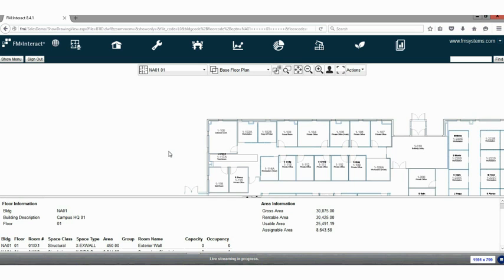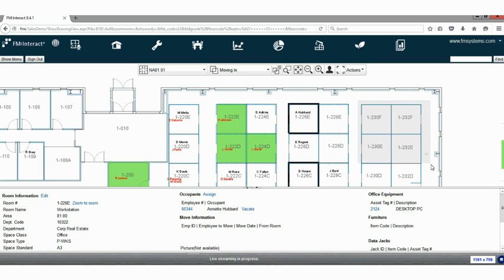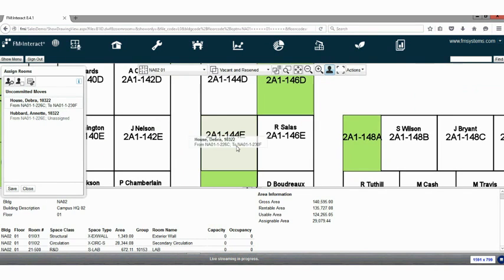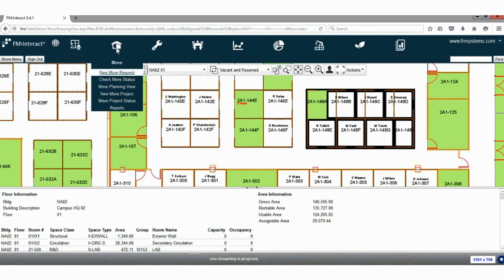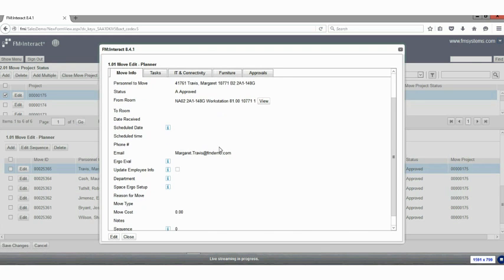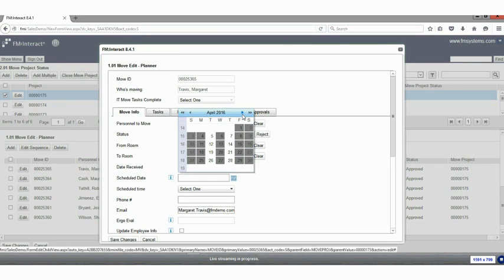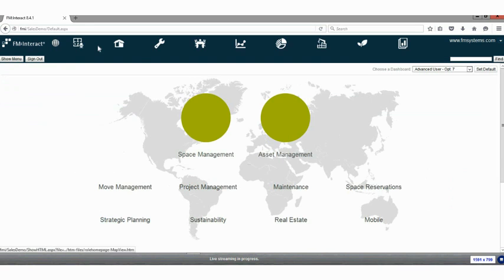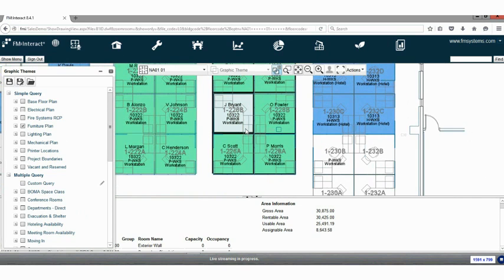Move Management Demonstration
Make all the Right Moves

What if you could move twice the number of people in half the time–and spend half as much? You can make it happen with the FM:Interact Move Management module. Whether you’re moving just one person, co-locating a cross-functional group or reorganising an entire location, you can rely on the Move Management module to reduce move costs and deliver better service to your entire organisation.

Benefits

- Reduce your overall move costs by avoiding unnecessary moves and costly reconfiguration projects
- Improve the productivity of your entire move planning team by giving them easy-to-use Web-based tools to manage individual and project moves
- Provide better service to your organisation by using tools to minimise move delays and improve communications with stakeholders

Features

- Display, track and manage room moves in tabular format, integrated reports or graphically on live floor plans
- Integrate with your physical space inventory maintained in the FM:Interact Space Management model to ensure the accuracy of data utilised for moves
- Quickly run reports that compile, list and analyse data about your individual or project moves including employees, departments, costs and more